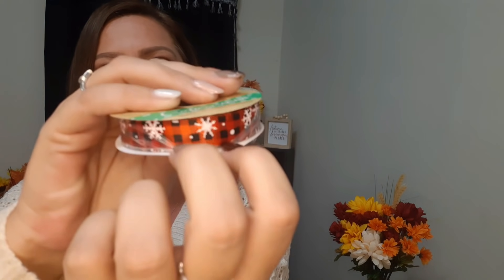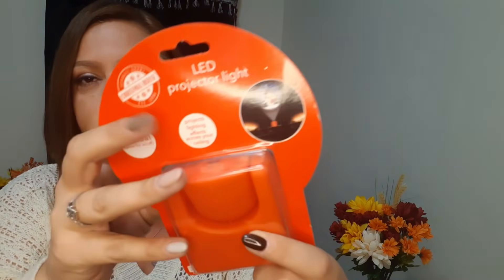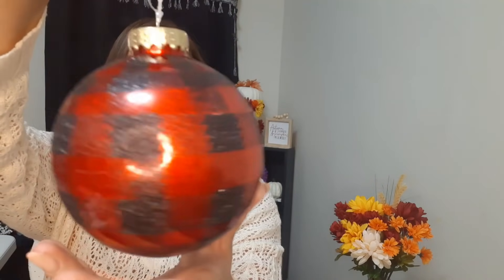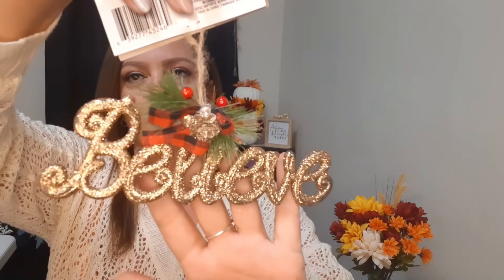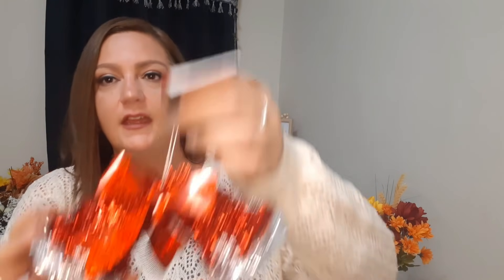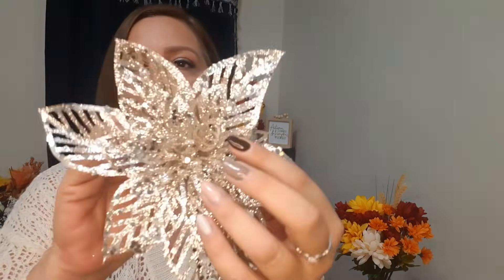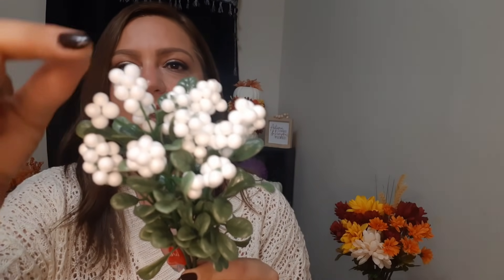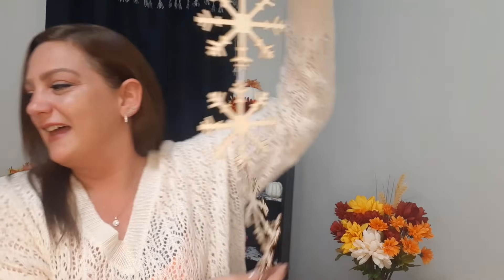New Dollar Tree Haul 10-22-21 PART 2 More Beautiful Christmas Items!!!!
New Dollar Tree Haul 10-22-21 PART 2 More Beautiful Christmas Items! The rest of the Beautiful and Amazing Christmas Items I got on Thursday!! Hope you have an amazing Friday and fantastic weekend!!!